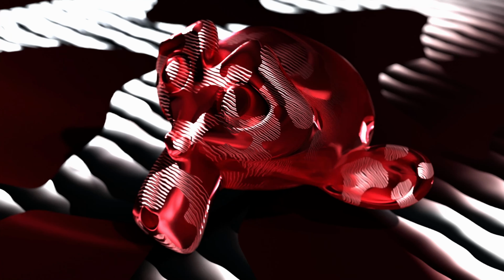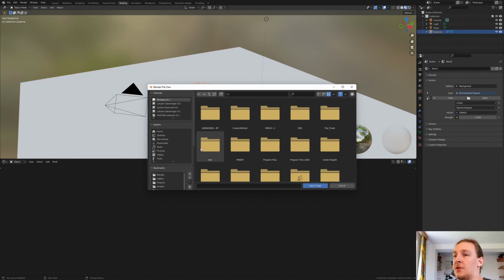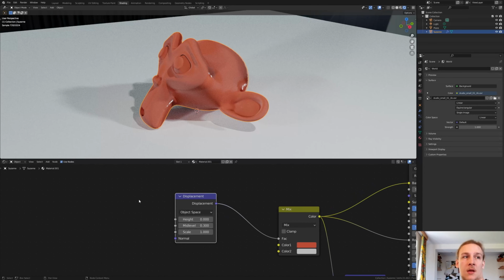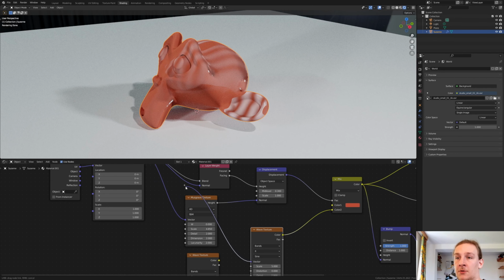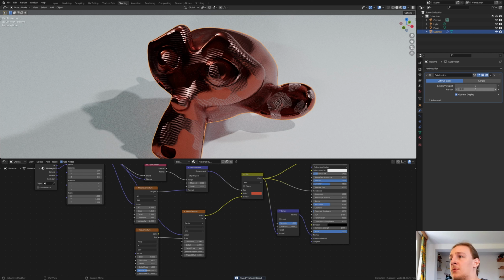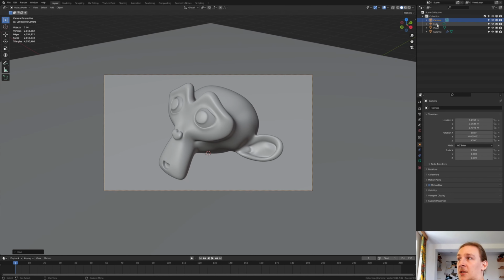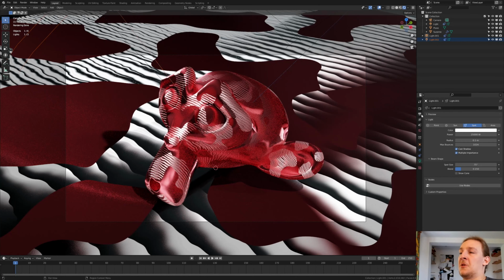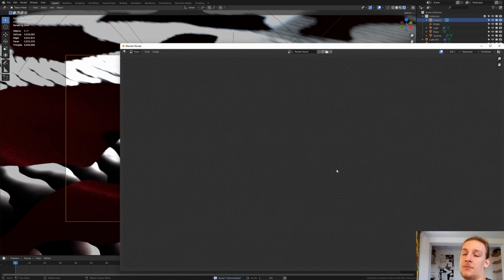Create an abstract shader in Blender! | beginner tutorial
I came up with this shader by experimenting with the shader nodes. Blenders shader nodes are amazing!